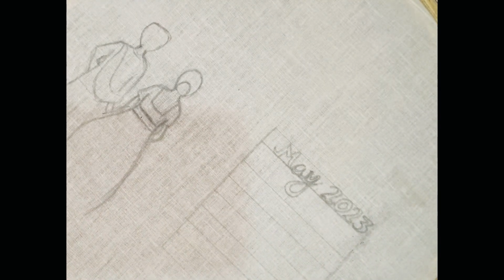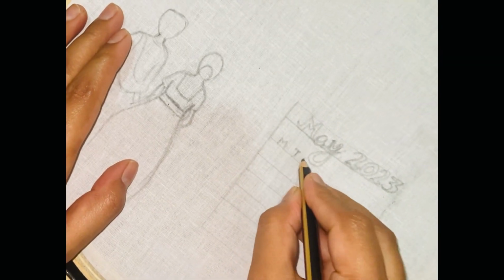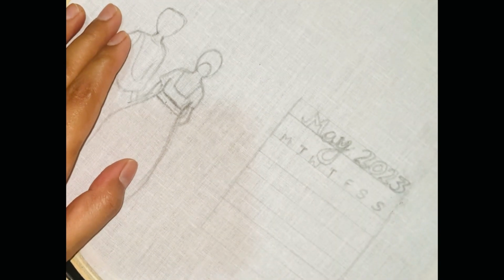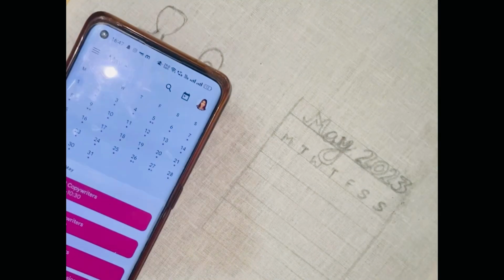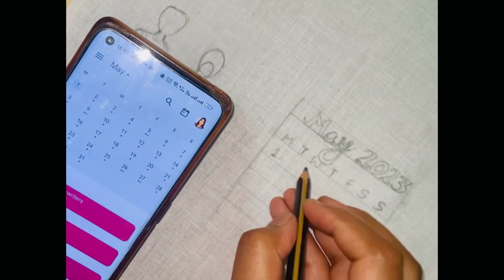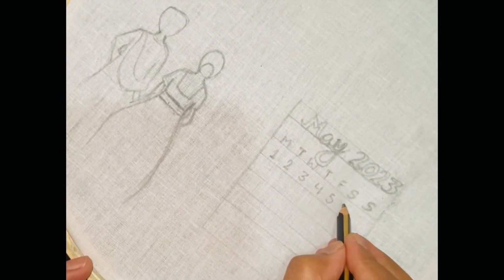Wedding Embroidery Hoop|Bilkul hi aasan tarike se banayey Weeding Hoop |Outline Tracing Step-by-step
Embroidery